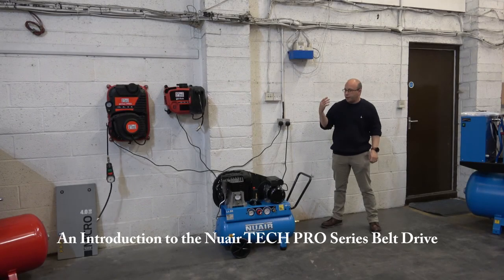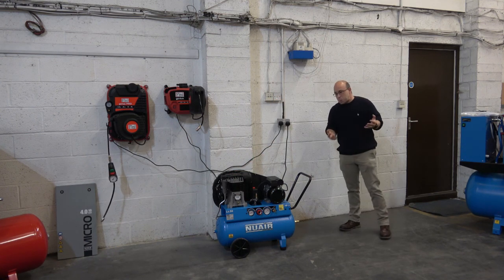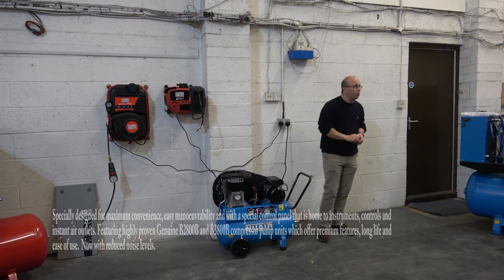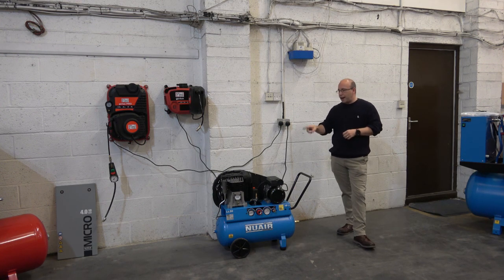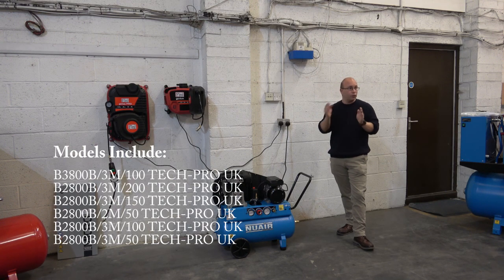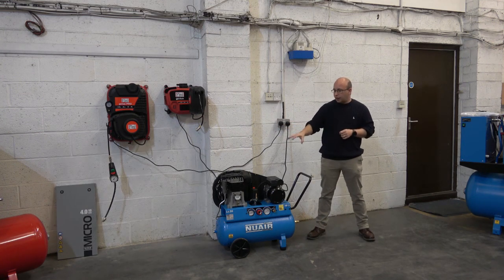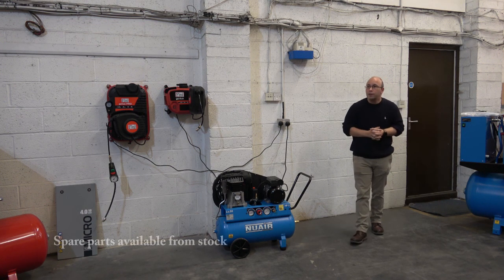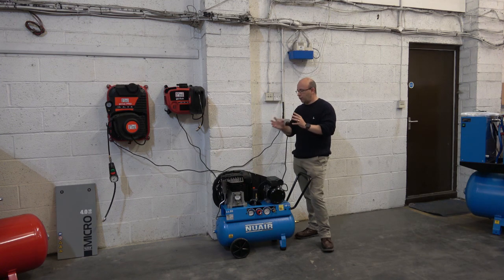An Introduction to the Nuair TECH PRO Series Belt Drive Portable Air Compressor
The most portable, practical and durable compressor you can own. The NUAIR range of TECH series compressors have been designed to offer maximum user comfort in terms of ease of use, simple controls, portability and conveniences.

Key Product Features:

Single Phase, 13 amp supply
Portable
Larger Handles & wheels
Unique “Tech” Control Panel
2 year warranty (T & Cs apply)
Portable belt drive TECH series compressor with convenient control panel, hose reel, larger wheels and long handle for maximum portability.
Fitted with the popular and highly regarded B28B compressor pump unit.
Lubricated design for longer life and lower noise.
Advanced cooling system which concentrates cooling air flow to the compressor head.
Simple maintenance.
Automatic stop start control.
Control panel with quick release outlet, two gauges and pressure regulator.
High quality electric motor 1.5 kW (2hp) 230V/1/50z.
255 L/min maximum pressure 10 bar (145 psi).